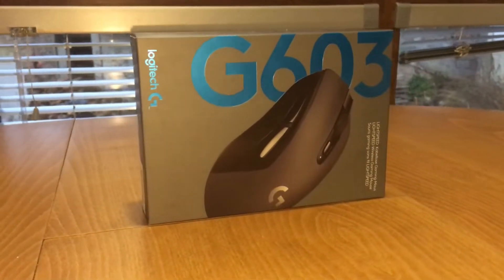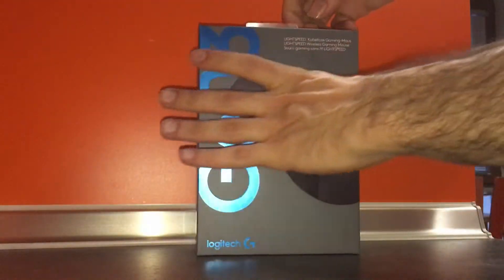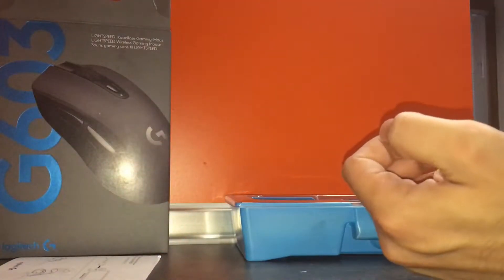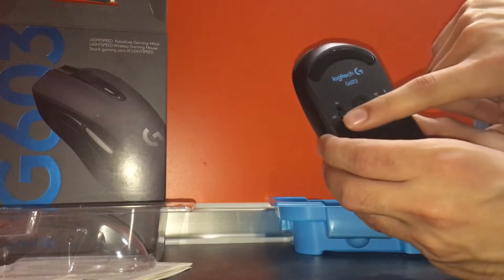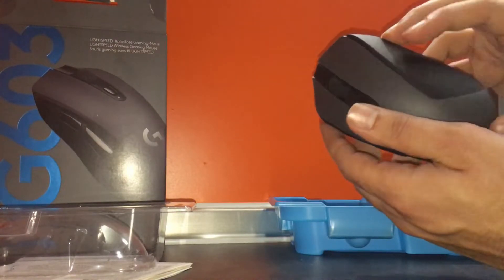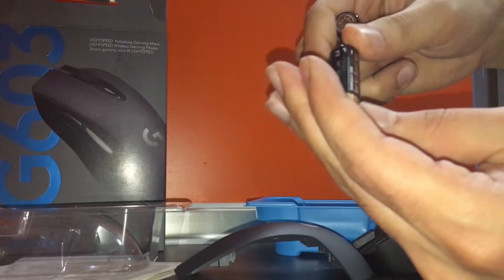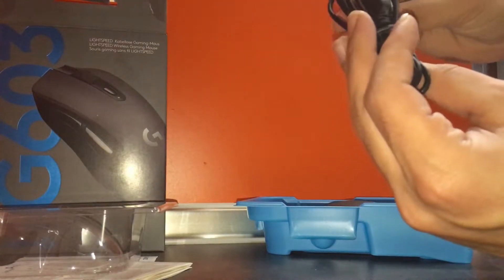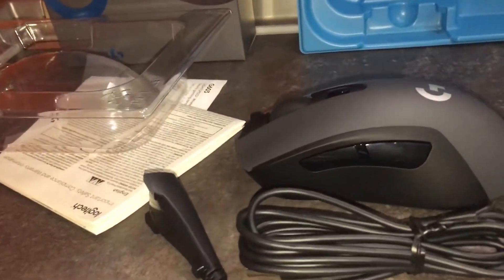Logitech G603 Review (2018)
Sorry for the bad microphone quality, I am using a budget microphone, but one day I will use a good one!